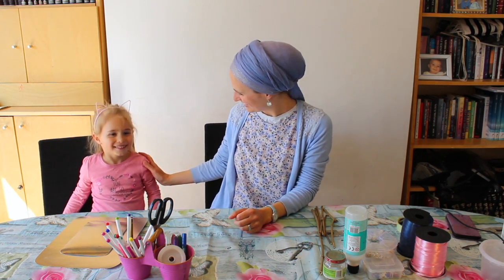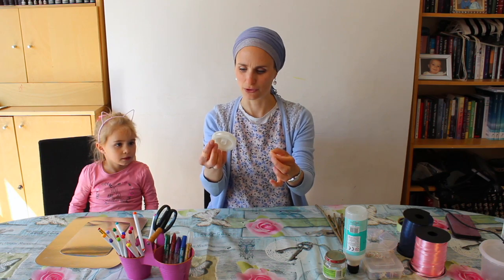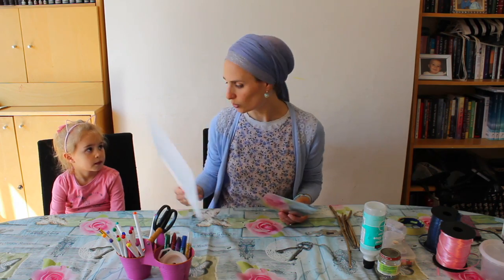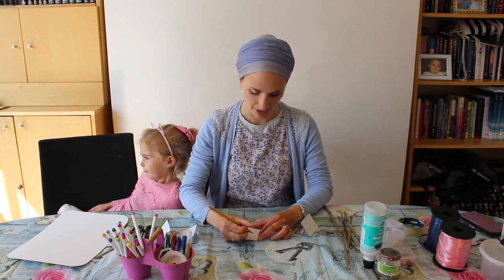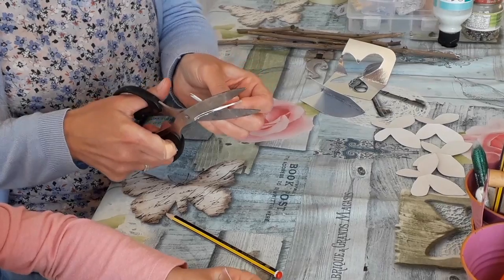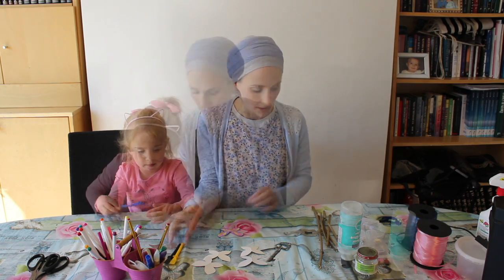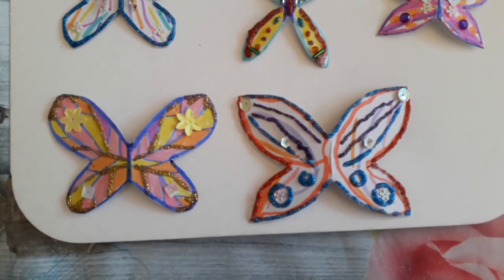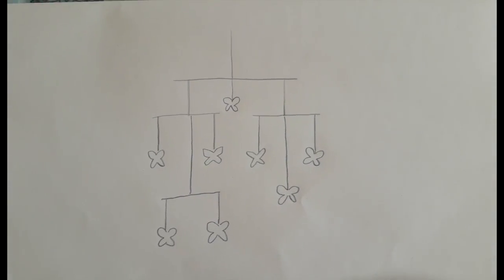Butterfly Mobile Video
Learn how to make a beautiful butterfly hanging mobile! This project can be done individually or the whole family using basic materials. Send me your photos of your work - I'd love to see what you make!